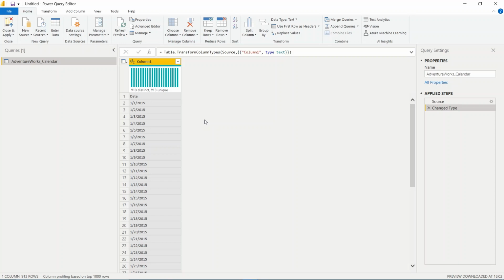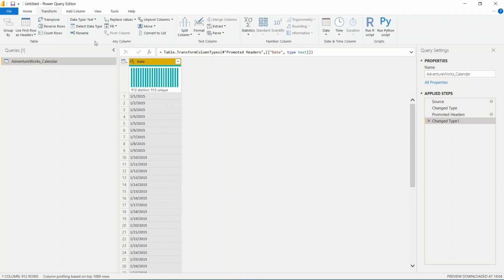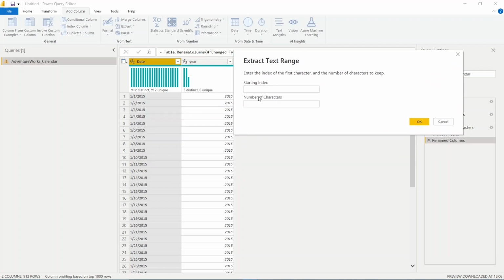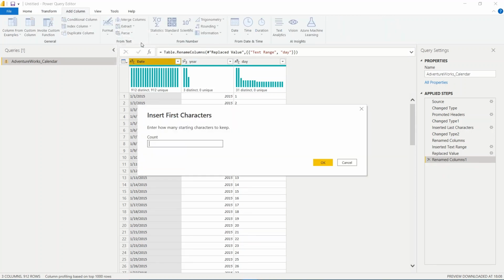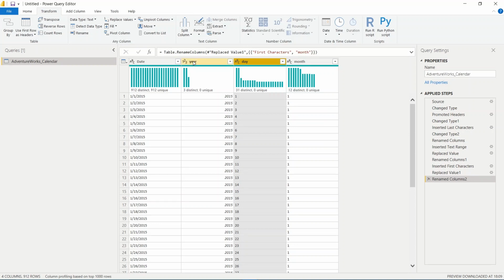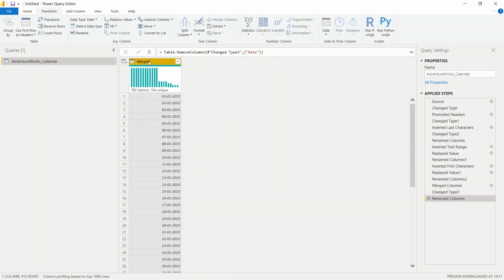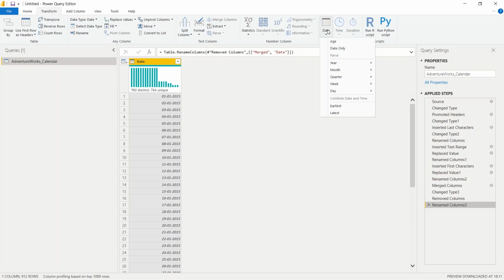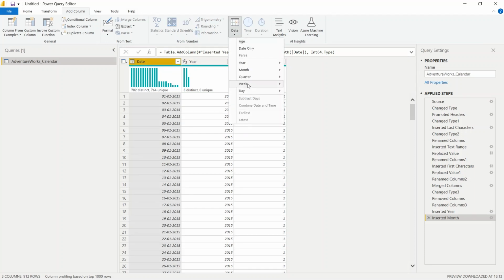Working with Date & Time Tools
Date tool is also as important as text/numerical tools in Power BI. Because in date there are many things hidden such as month, week, quarter etc.